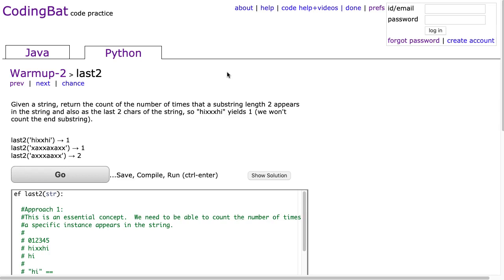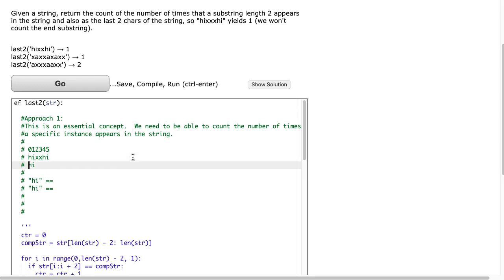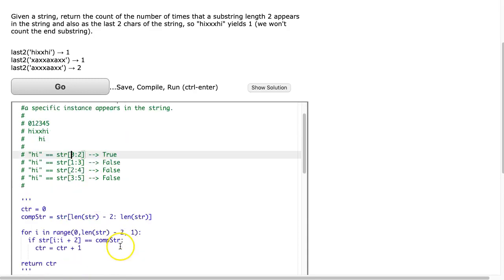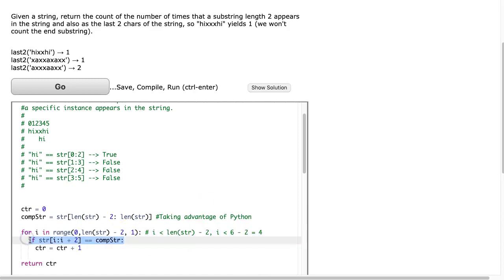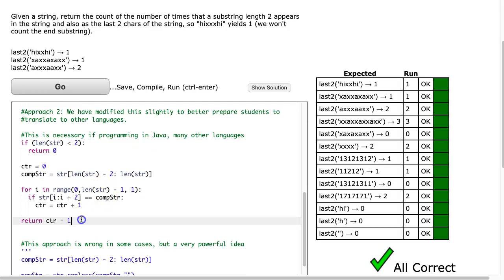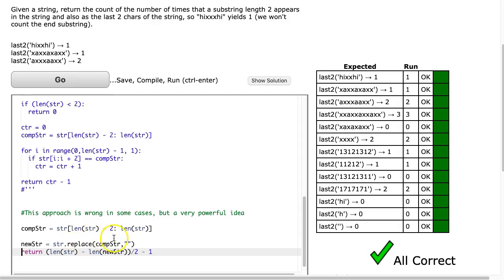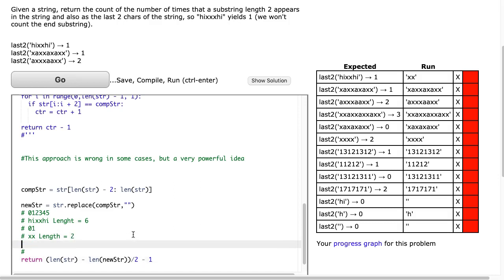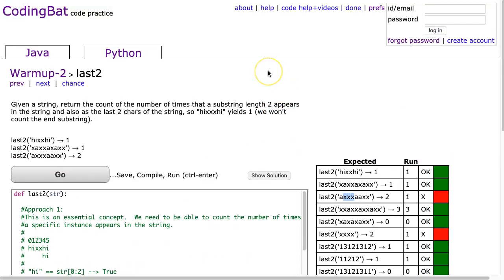Codingbat - last2 (Python)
This is a video solution to the last2 problem in the warmup2 section from Codingbat.  You can find the full code with comments in my repo This problem highlights a very important concept which is how to count the number of times a string is contained inside another using a loop.  You can find a detailed explaination in this video